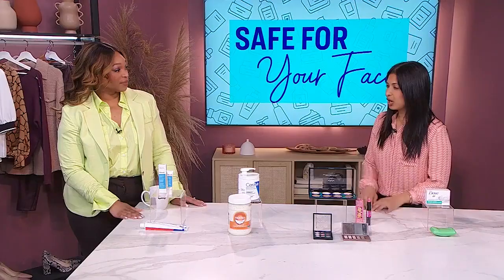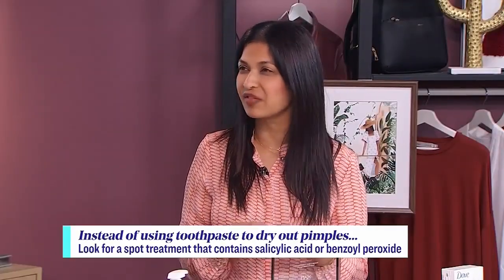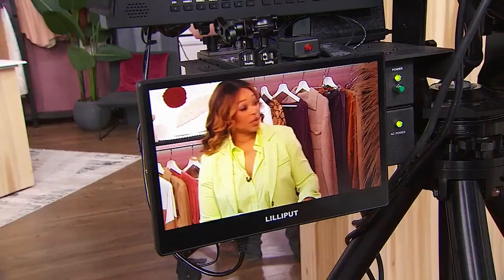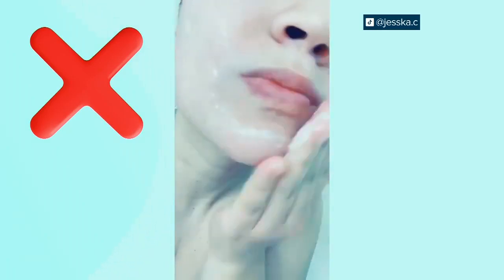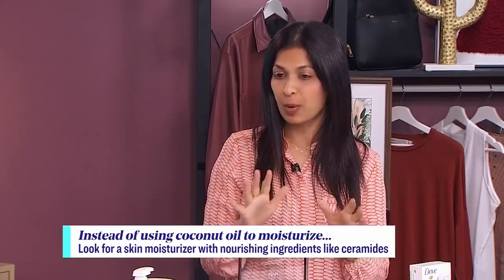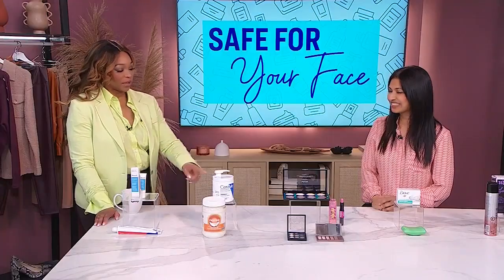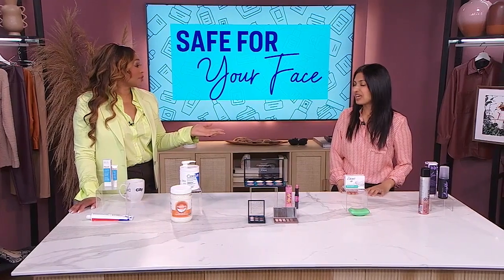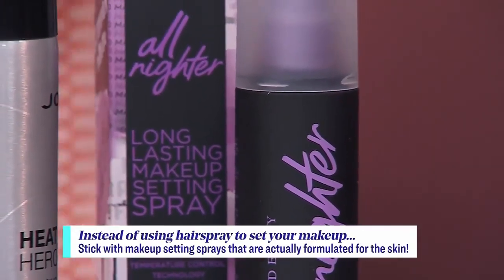5 things I'd never put on my face as a dermatologist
Dermatologist Dr. Geeta Yadav has some wild products and big no no's to share with us that we shouldn't have on our faces. If you're using these, this is your sign to stop right now! "It might end up doing more harm than good."